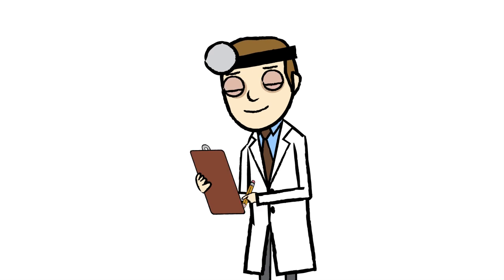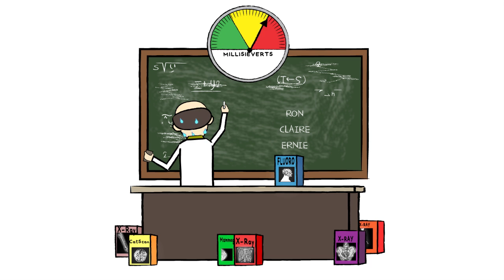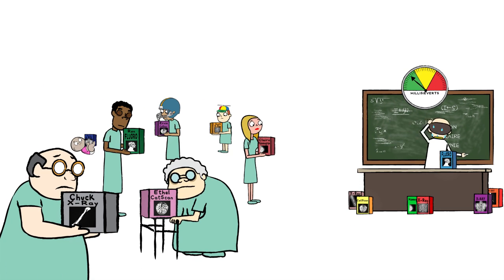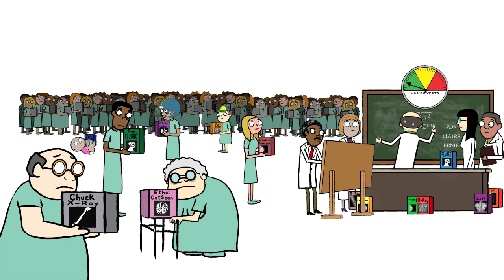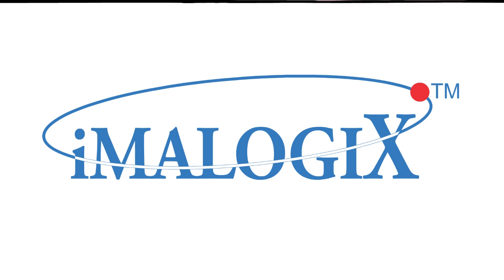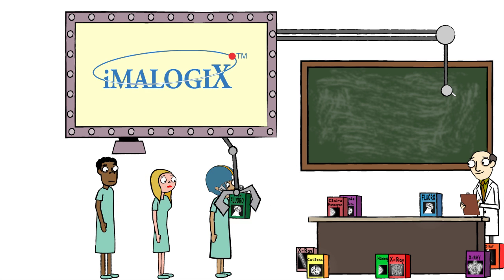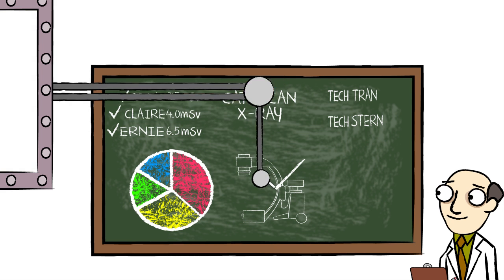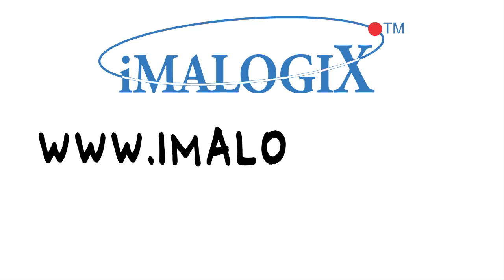Measure, Manage and Optimize CT Radiation Dose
We all know the dangers of radiation. AND we ALL know too much radiation is bad for us... BUT...Radiation can save lives too. and...hundreds of millions of these procedures happen each year.
Doctors prescribe the tests that are needed
the test is performed
the results are reviewed, and patients get on with their healthy lives
But wait! who is tracking their radiation exposure?
What would it take to measure the radiation from a single exam?
Is that the right amount? Too much? Who knows...
Imagine how much more complicated things get when you consider all of the exams that can be ordered, who the patient is, which machines the exams are being performed on and who's performing them.

What size organization would it take to do all of these calculations...
AND how can we afford to...but...how can we not?

This is our community...
and we care about them, just as much as we can about running an efficient organization.
Why are we ok with this?

Introducing Imalogix.
It's the ONLY enterprise solution that takes all the radiation data you've been capturing, and shows you what it MEANS.
Instantly your exams are organized, by patient, scanner, and technologist
AND, not only does Imalogix safely monitor your test, BUT can also give you insight on ways to run your organization better, like what machines aren't working properly, and what exams need to be investigated further.

So stop operating your business blind folded... and put an end to the mystery with Imalogix